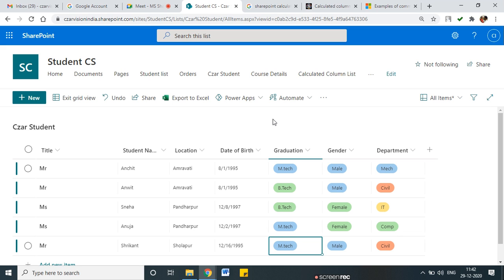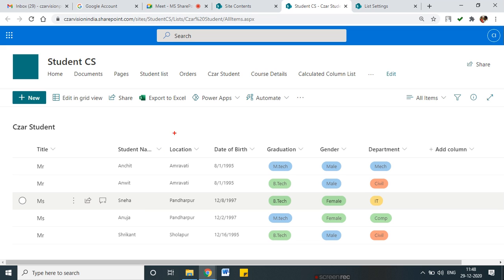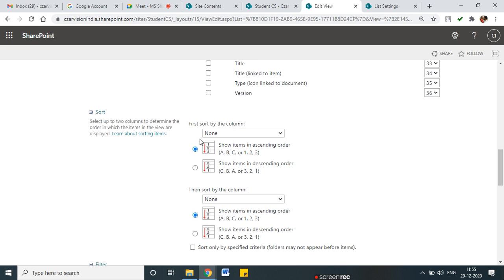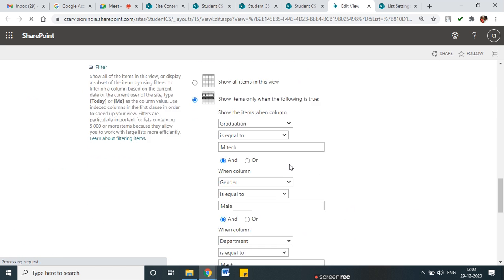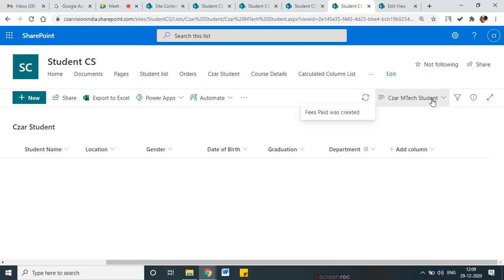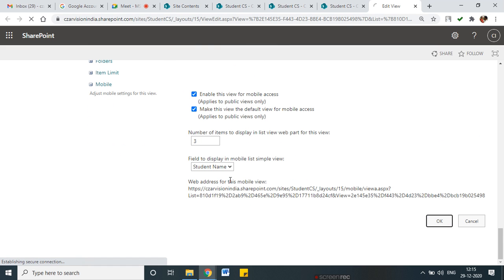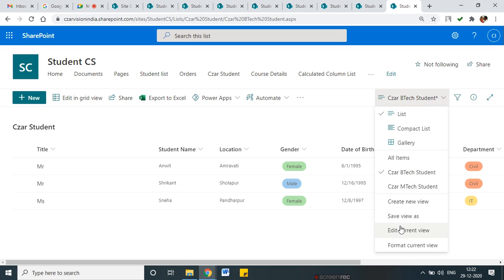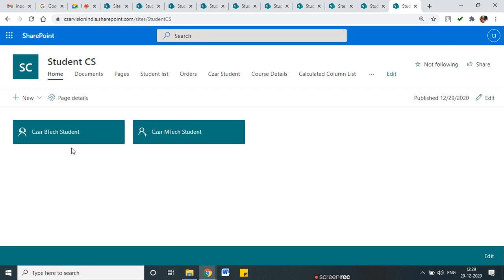SharePoint List View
SharePoint Online Training  SharePoint List View